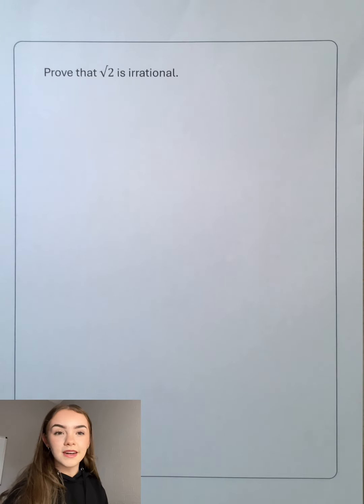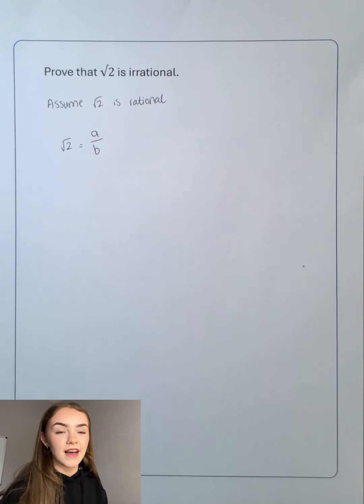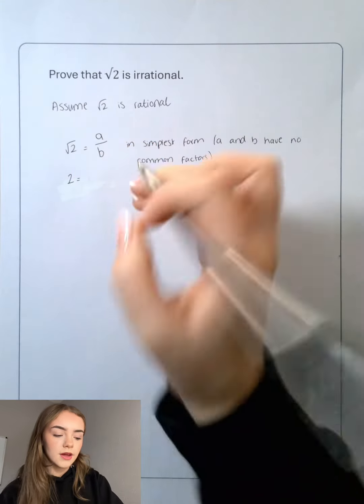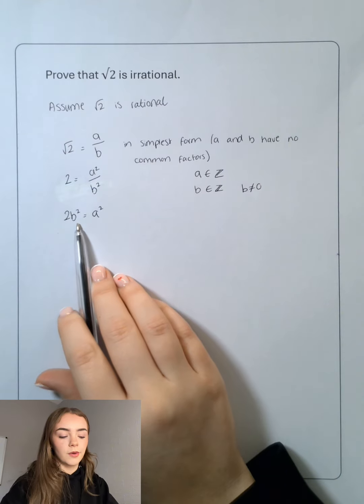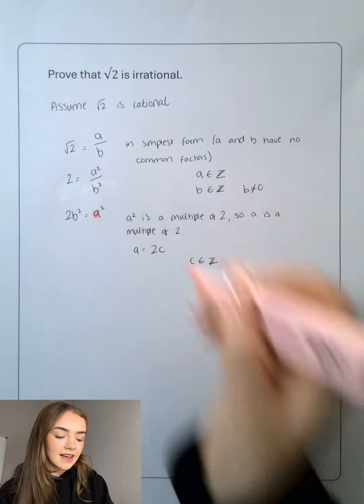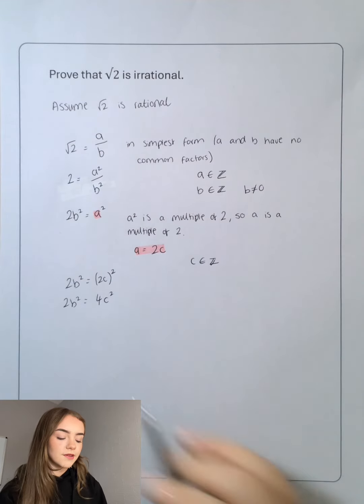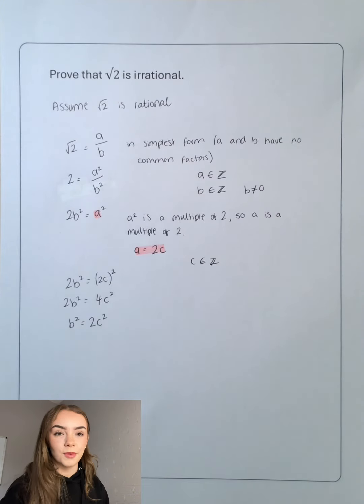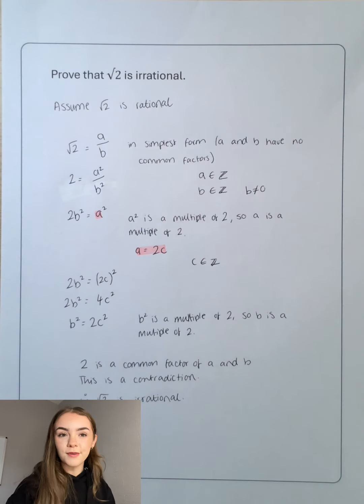91 days to go AS Level Maths / 111 days to go A Level Maths - Prove √2 is irrational